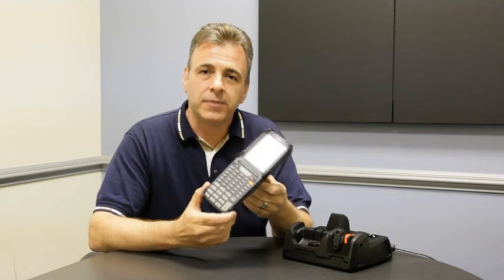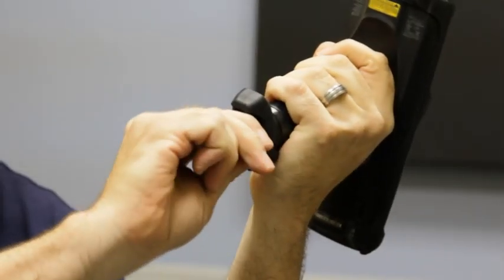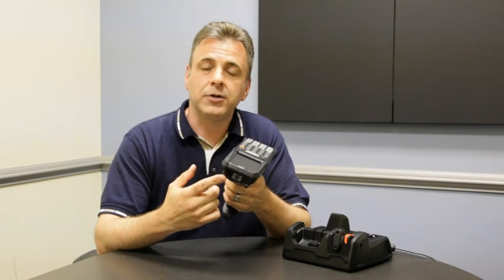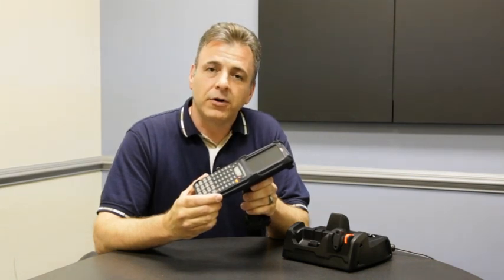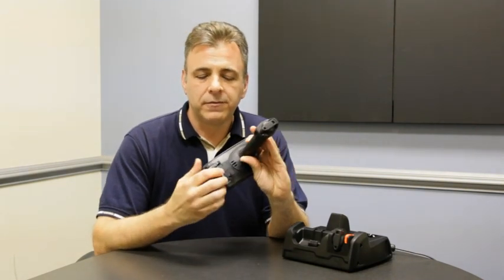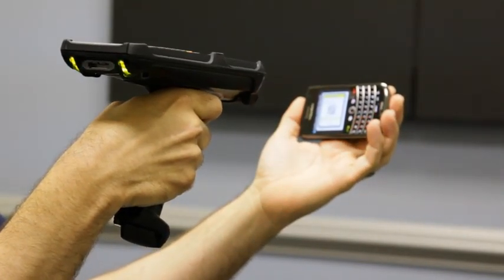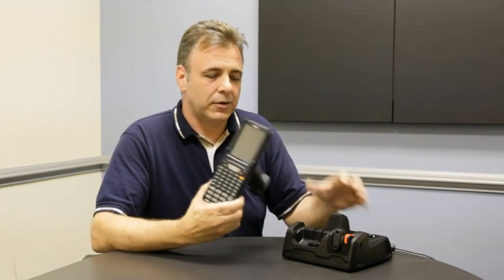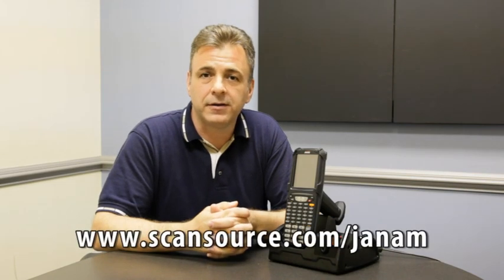Janam XG100 Demonstration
Doug from Janam demonstrates the features and benefits of the XG100 Mobile Computer.